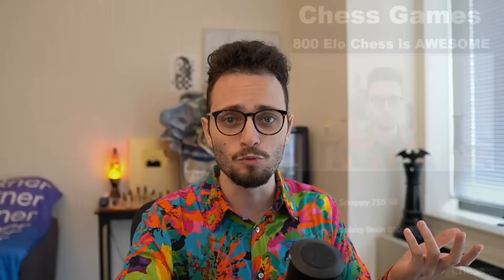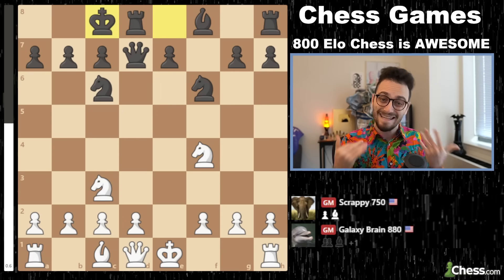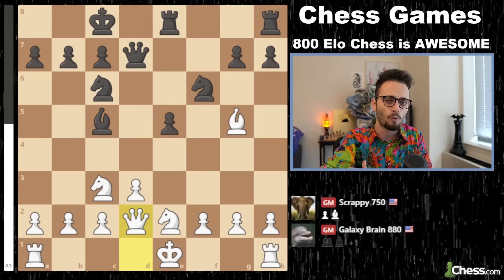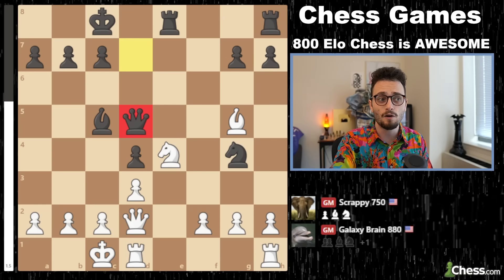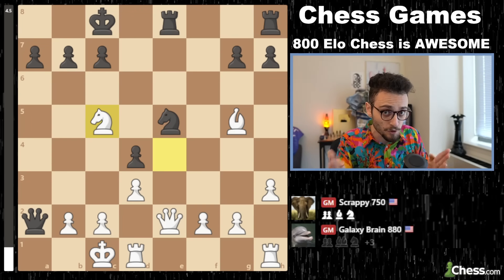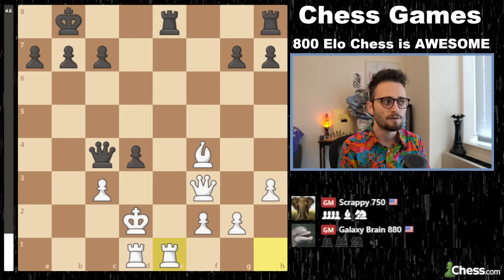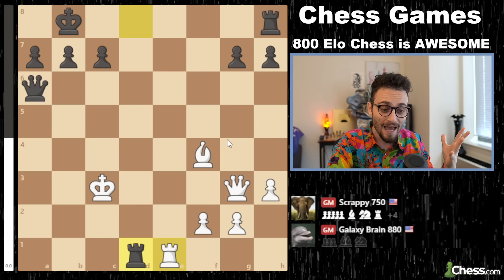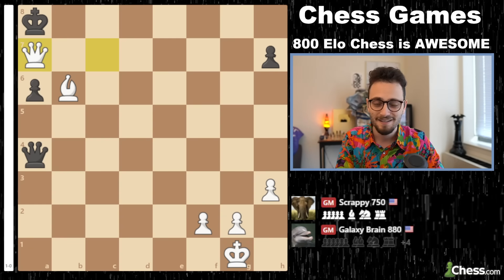800 Elo Chess Is AMAZING...